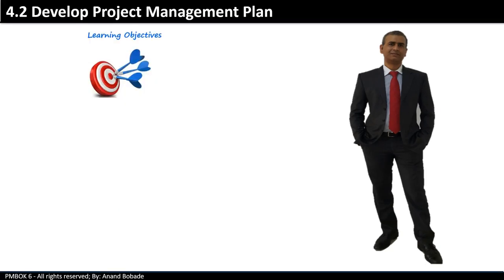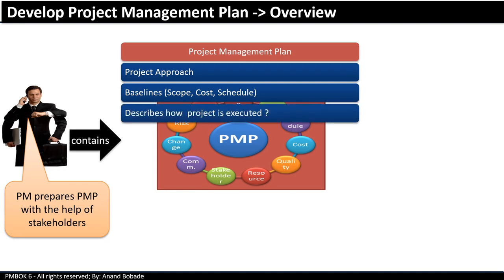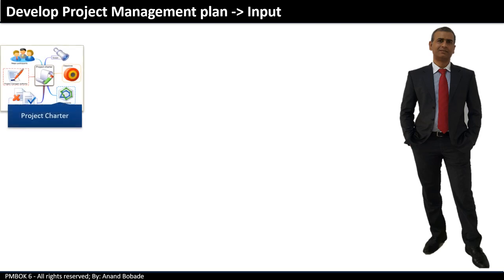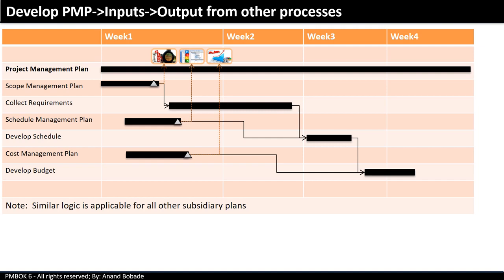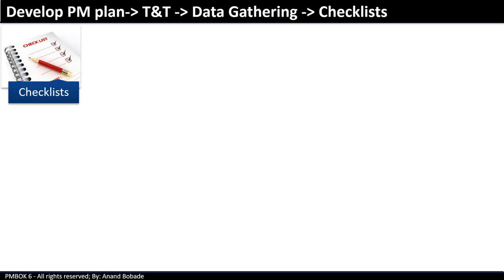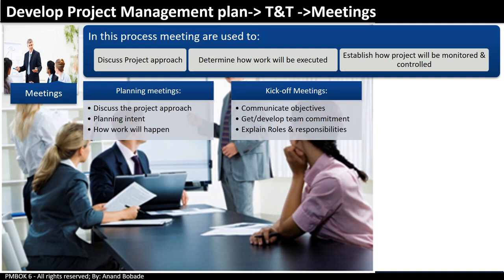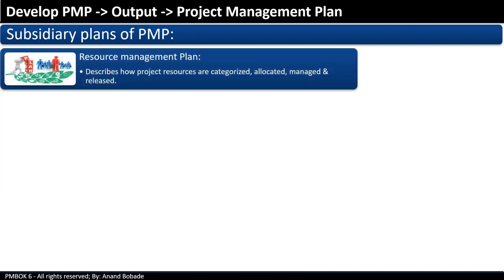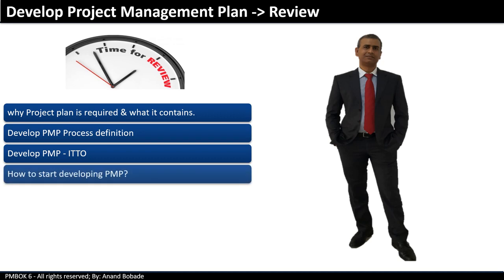4 2 Develop Project Management Plan PMBOK6 PMP® Training PMP® Certification